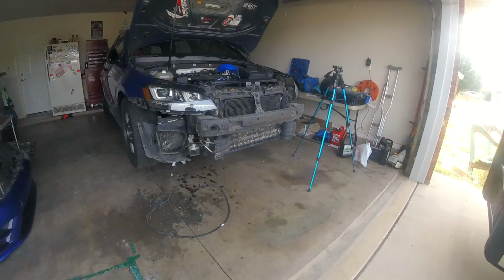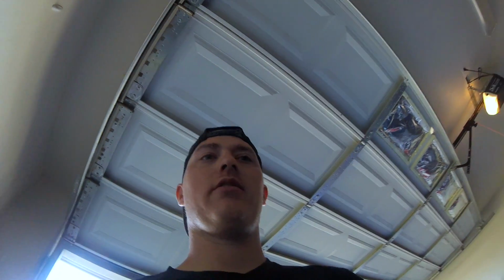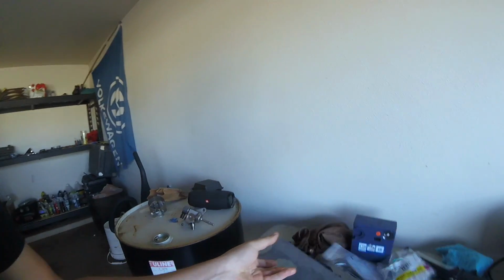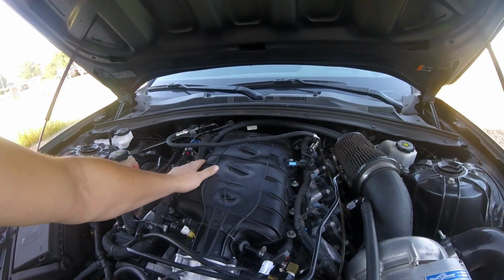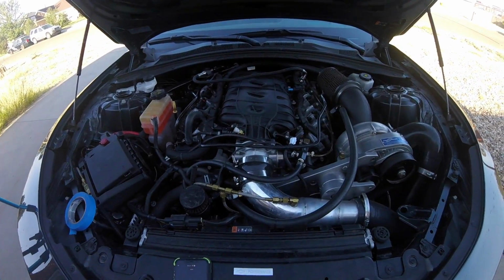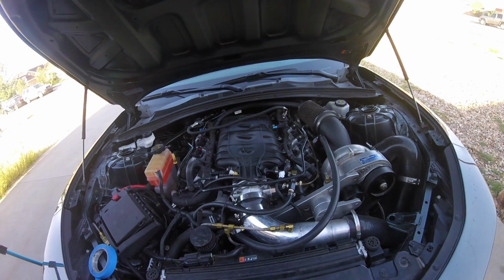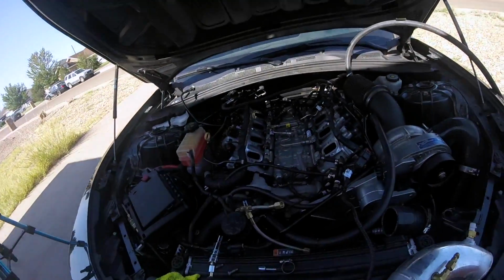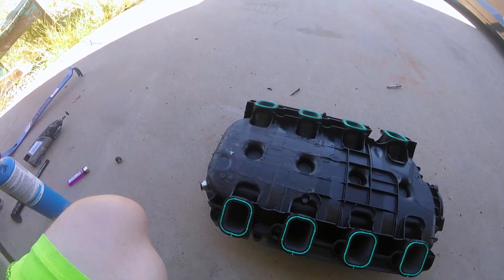Prochagred 6th gen gets a LT2 intake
Lets see how this LT2 works

Thanks to Cesar Tellez for the port and also my local dealer for all the prices that don't brake the bank.

🎵 Track Info:

Title: Amelia by Amine Maxwell